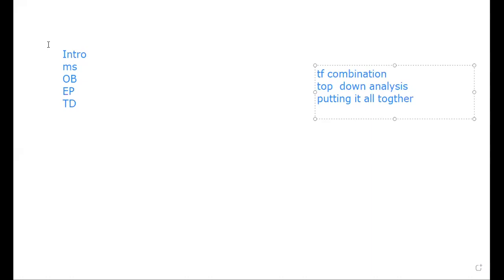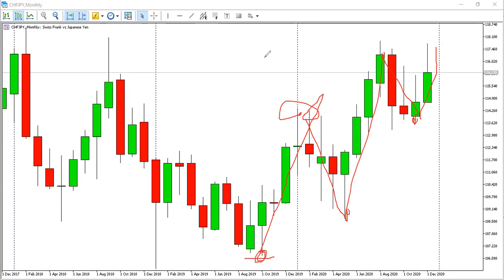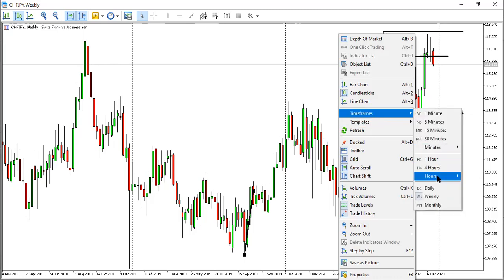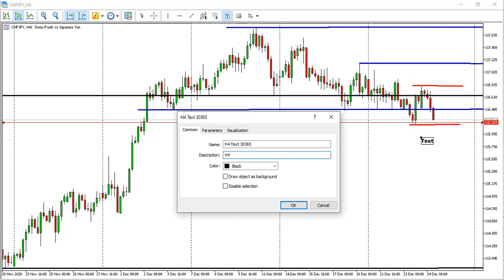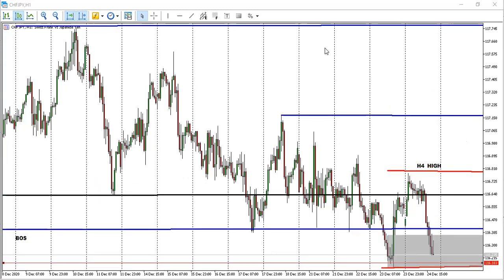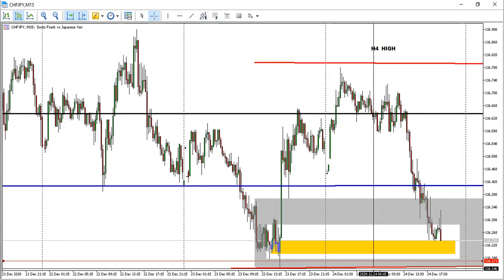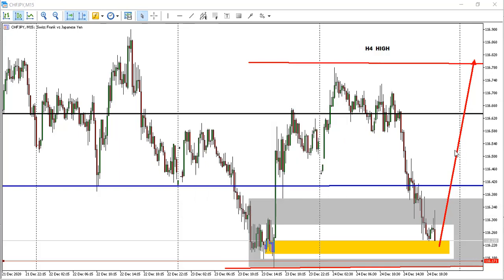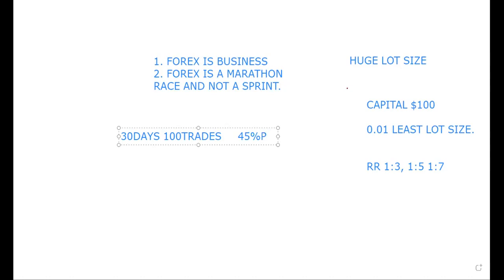FROM ZERO TO MASTERY TRADING FOREX (LIVE SESSION TWO)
Market Structure
Time frame combination
Top - Down Analysis
Putting everything into context